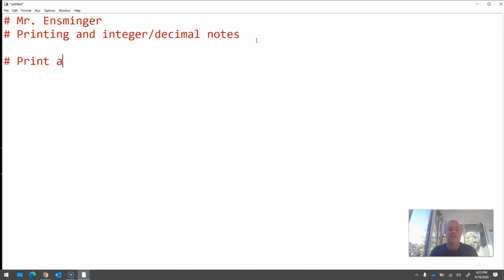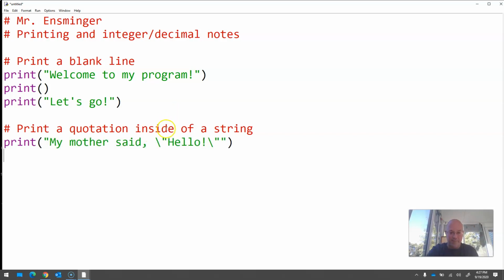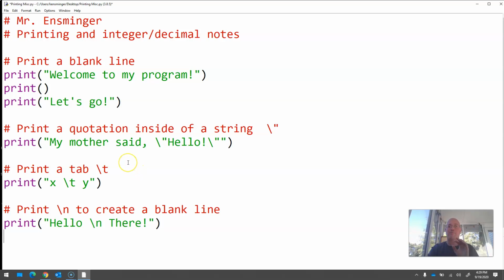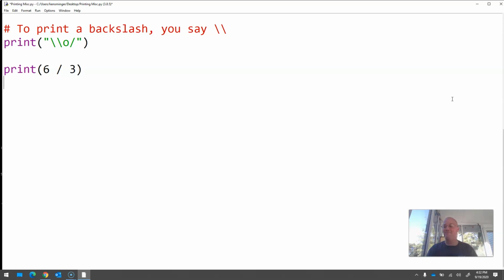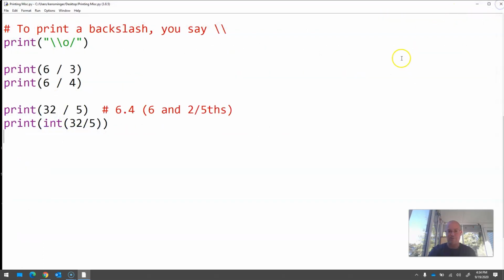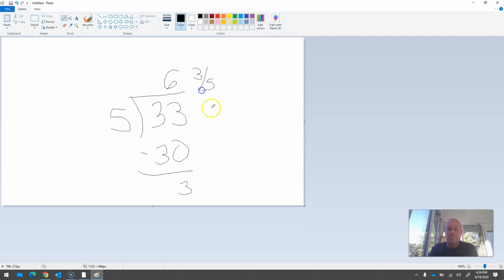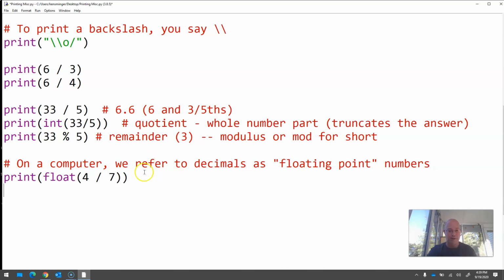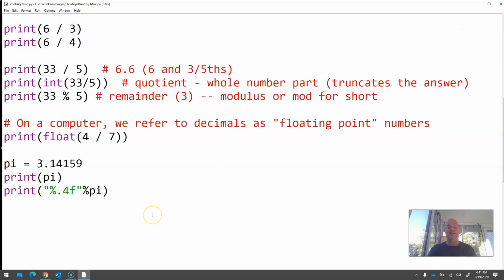ICS Printing and Integer/Decimal Notes